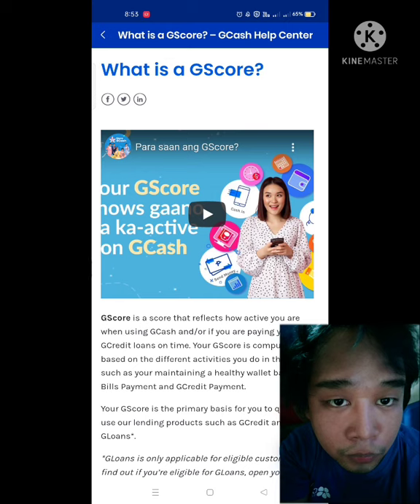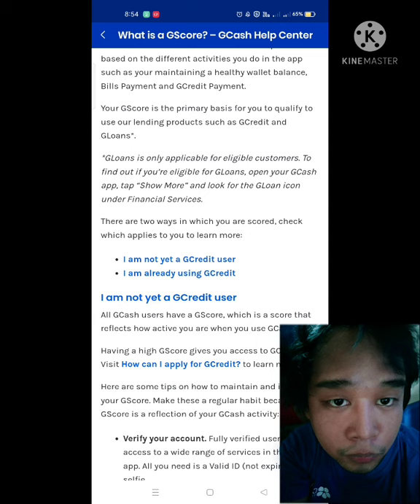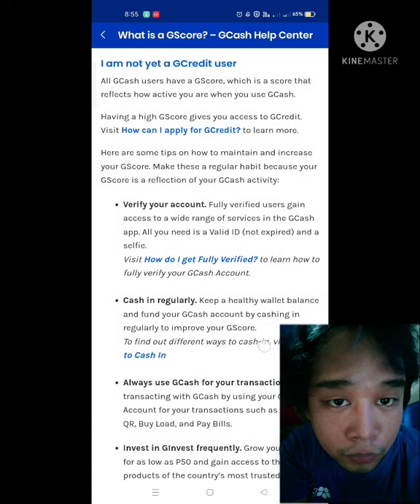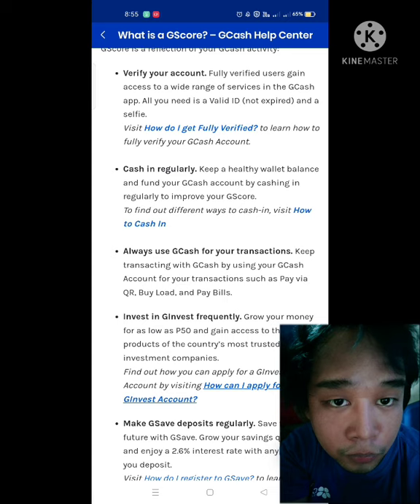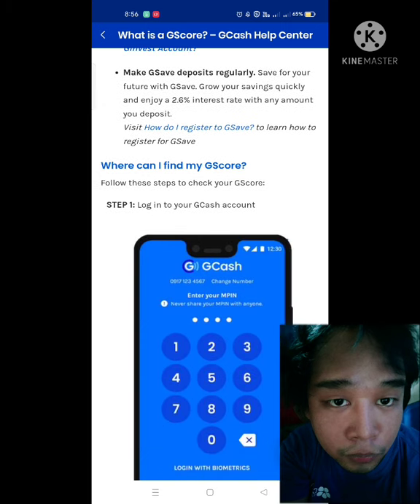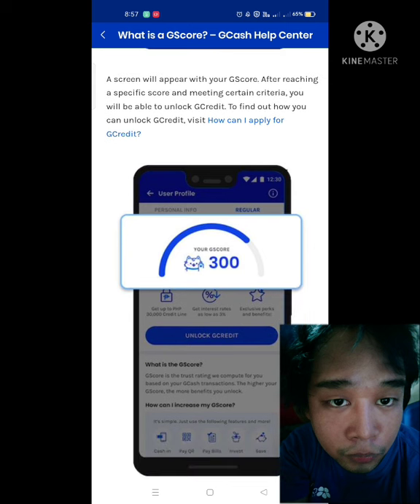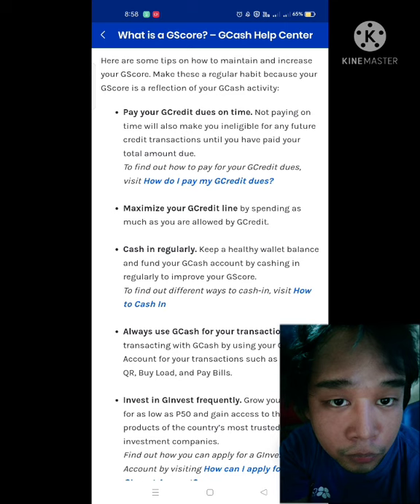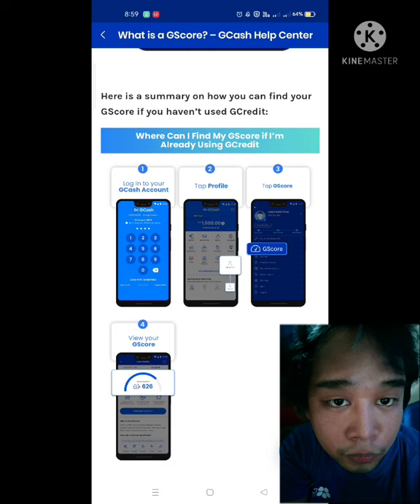How To Boost Your Gcash Gscore? | Paanu Pataasin ang Iyong GScore sa Gcash ? OFW or LOCAL Employee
Anung makkukuha or mahihita ko kung mataas ang aking GScore? paanu pataasin ang Gscore sa iyong Gcash Account.Bakit bumababa ang iyong Gscore? Anu gagawin para tumaas ang iyong Gscore?

Panuorin mu ng buo ang video nato para malaman mu kung paanu.